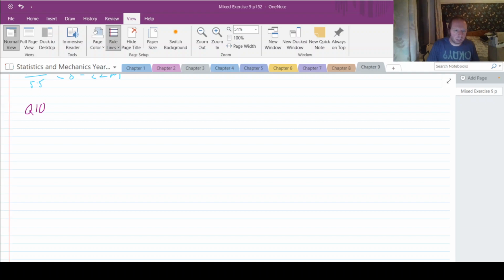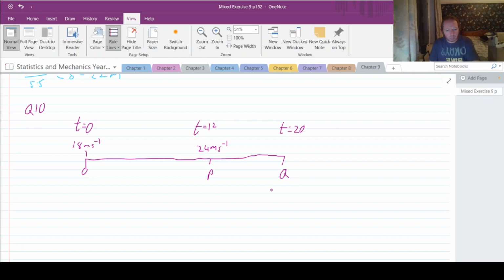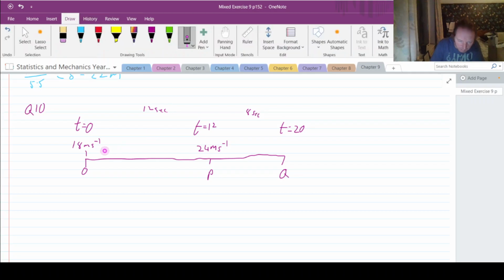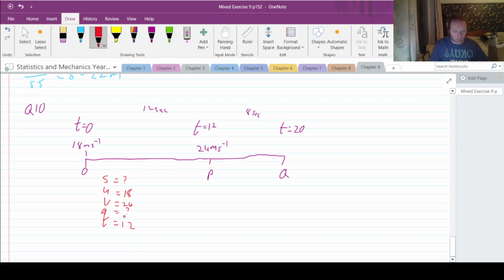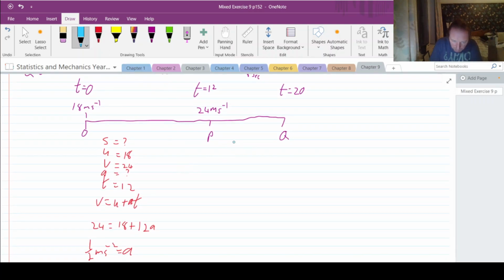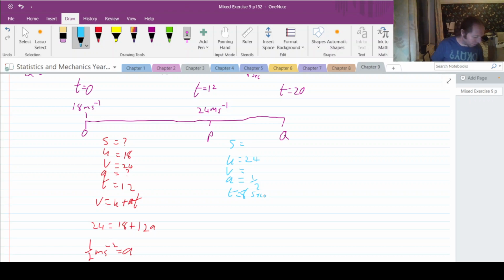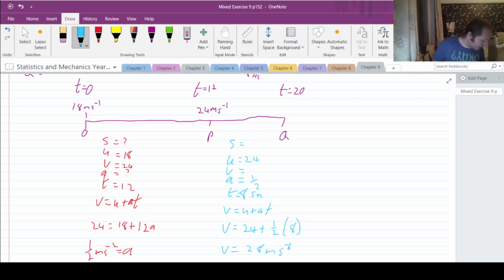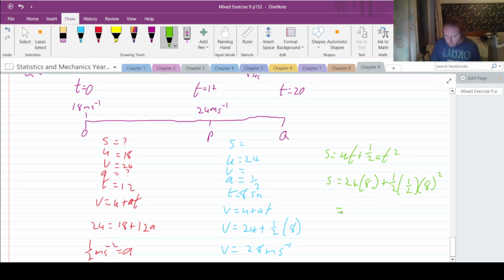Q10 Chapter 9 Constant acceleration Mixed exercise Edexcel Statistics and Mechanics Y1 - AS